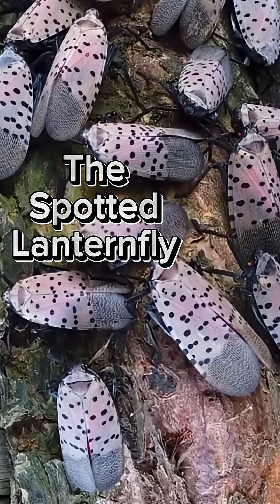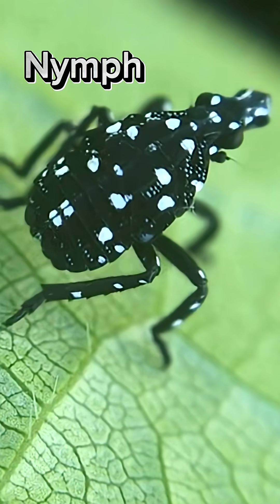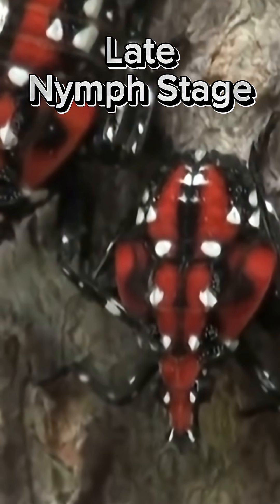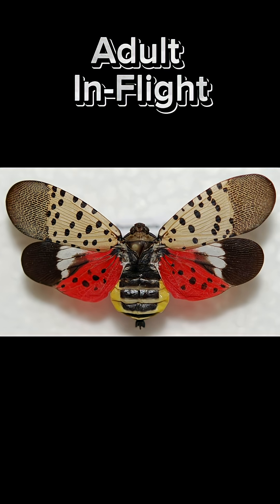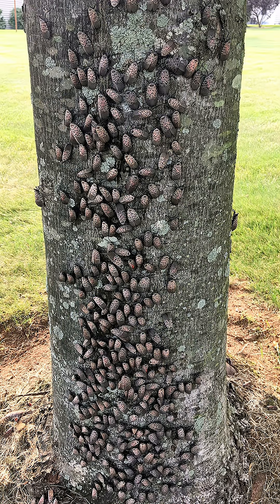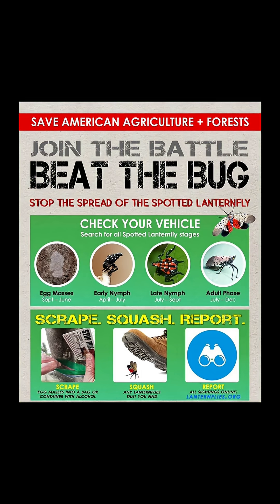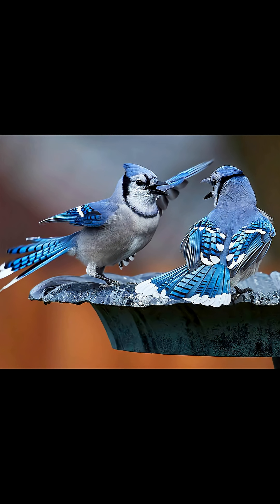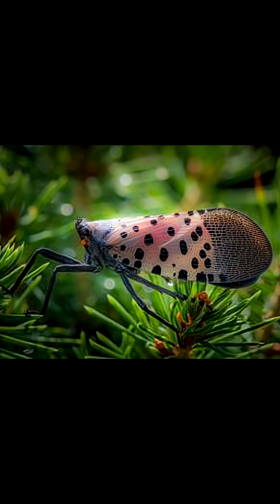The Invasive Spotted Lanternfly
The Spotted Lanternfly can be found throughout the Tri-state area. If these insects make their way to CA, agriculture will be